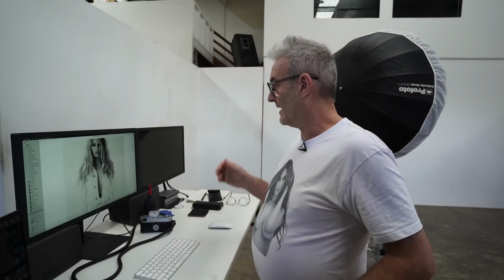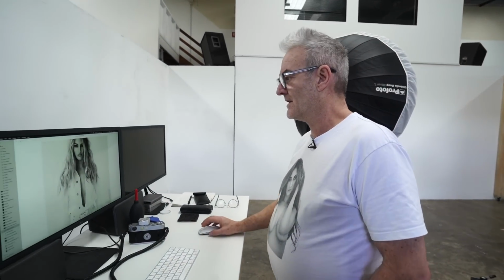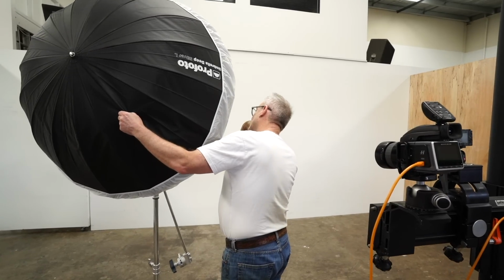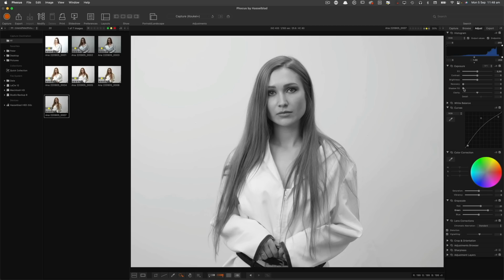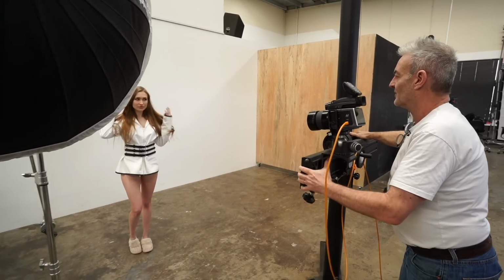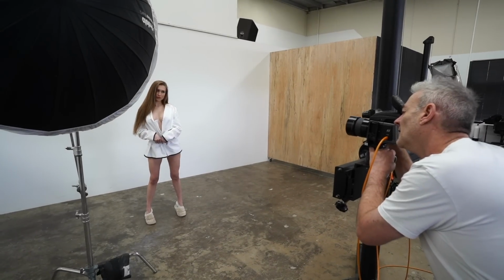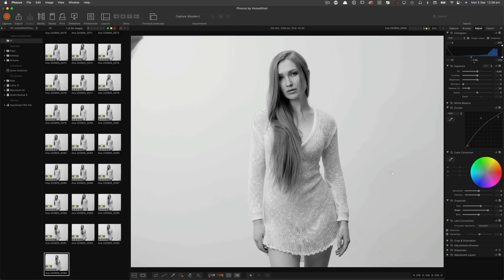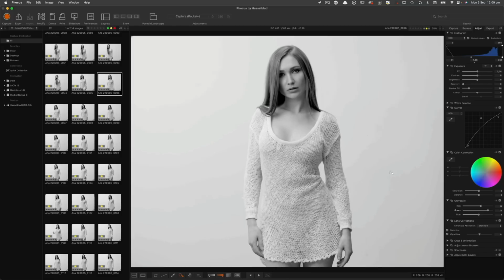Recreating Light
Peter believes that one of the best ways you can learn lighting is by finding an inspiration image and do your best to copy the lighting from it. In this tutorial, he does exactly that while walking you through his thought process and then putting his own spin on the image.

Lighting: Profoto D2 +Large Umbrella with sock

Camera model: Hasselblad H6D-50c
Lens used: 80mm
Shutter-speed: 1/160
Aperture: f/5.6
Iso: 400

Filmed on:
Sony A7c with Zeiss Batis 18mm on a  DJI Ronin-CS Gimbal
Sony A7S iii with Sony Gmaster 16-35mm

Can process RAWs through this program with any camera on a Mac, but you will not be able to tether or use certain sliders. Alternatively, he recommends CaptureOne (not Lightroom)